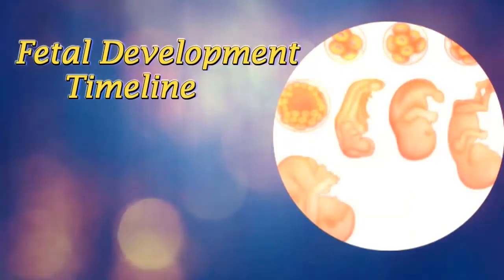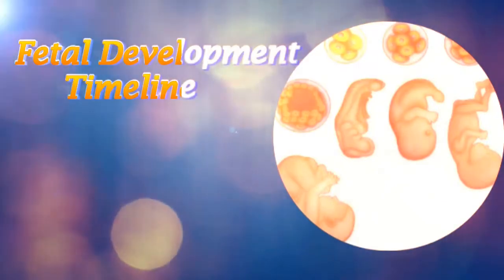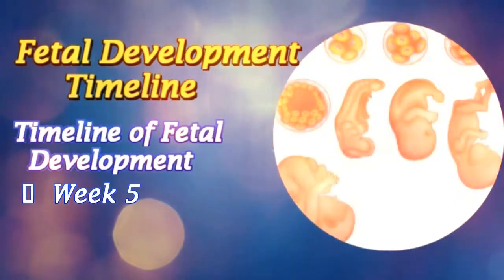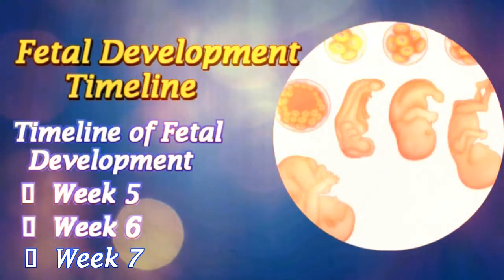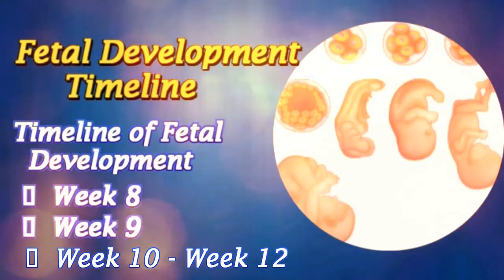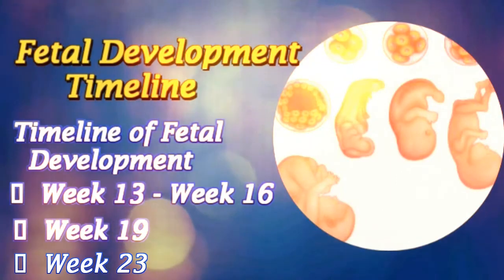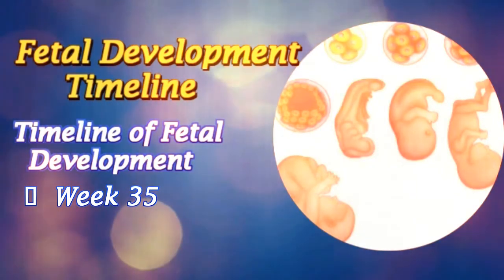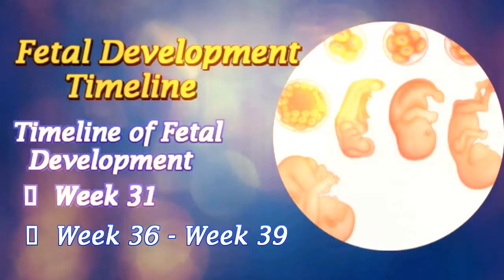Fetal Development Timeline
Timeline of Fetal Development
Week 1 - Week 2
Week 3
Week 4
Week 5
Week 6
Week 7
Week 8
Week 9
Week 10 - Week 12
Week 13 - Week 16
Week 19
Week 23
Week 27
Week 31
Week 35
Week 36 - Week 39